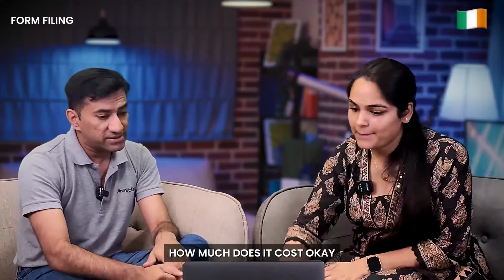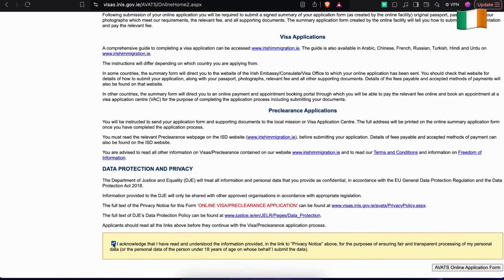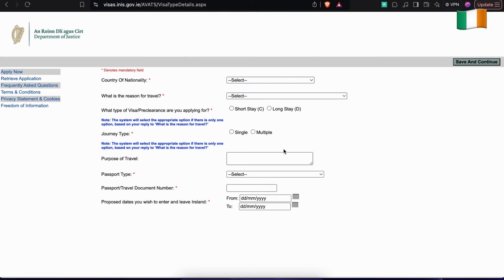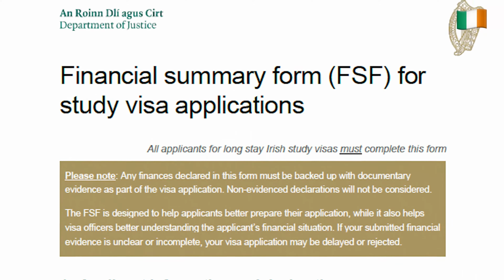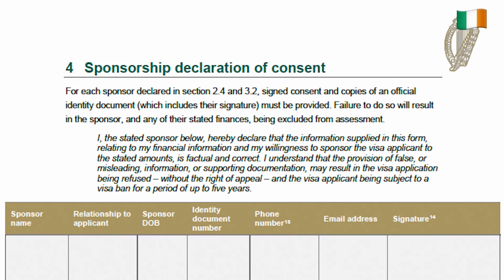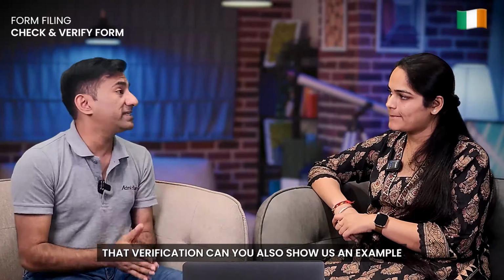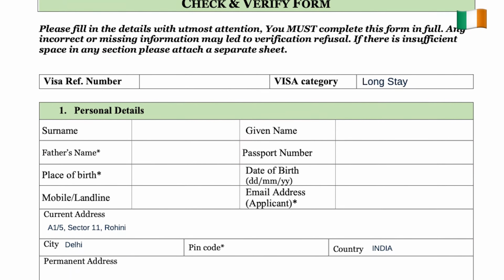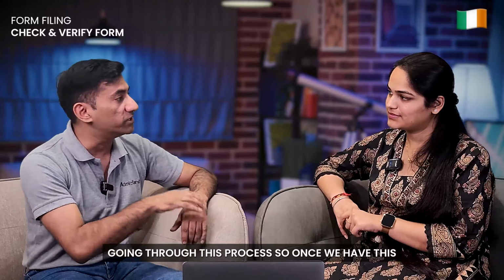Ireland Student Visa Process 2025: Fees, Documents & Interview Tips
This step-by-step guide covers EVERYTHING you need for your Ireland student visa in 2025, with visa expert Khyati! Learn:
🔑 Key Steps Covered:
✅ Conditional vs Unconditional Offer Letters
✅ Letter of Acceptance (LOA) Requirements
✅ Visa Application Walkthrough (Aviate Form + VFS Process)
✅ Mandatory Health Insurance (€30,000 Coverage)
✅ SOP Tips & Interview Preparation

📌 Resources:
Online Visa Application Summary

Timeline
00:00 - IRELAND STUDENT VISA PROCESS UPDATED
03:34 - Conditional offerletter to Unconditional Offerletter
03:34 - How to get a Letter of Acceptance
04:55 - Financials and Sponsors
11:28 - Forms  & Documentation filling
12:30 - Health Insurance & VISA Fees
18:53 - Statement of Purpose

University / College - Unconditional Offer Letter Tuition Fees Payment
Receipt
Offer Letter Sample

Photogragh (80% face should be visible, with white background)